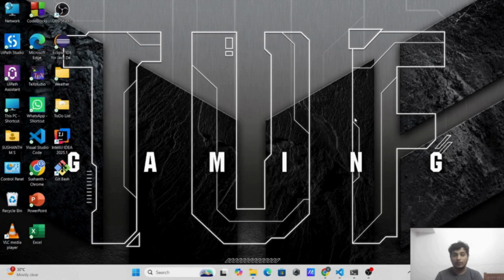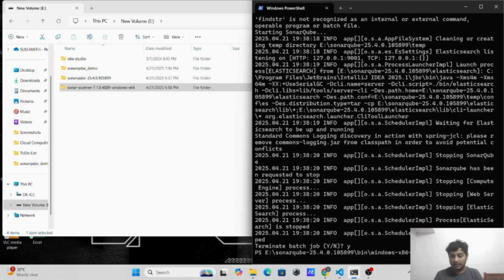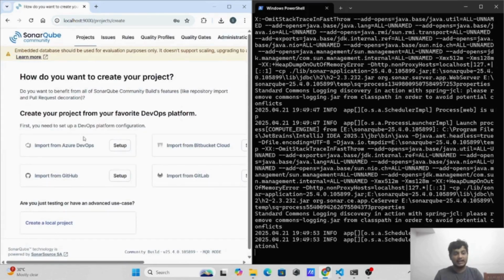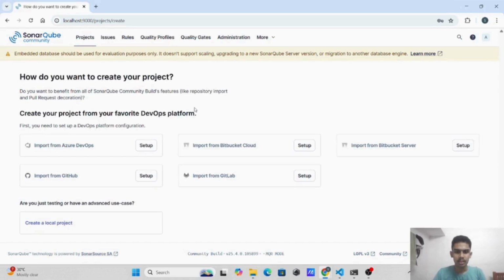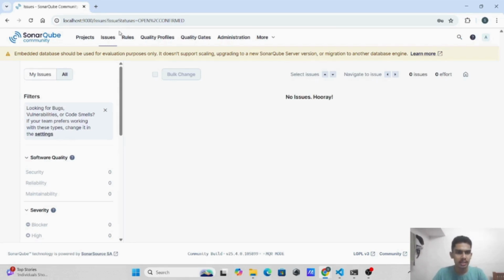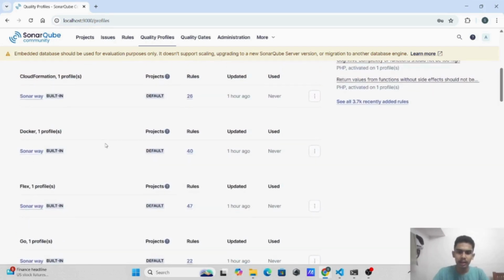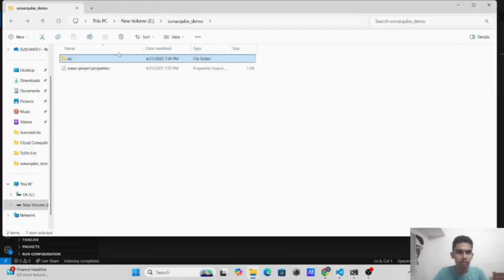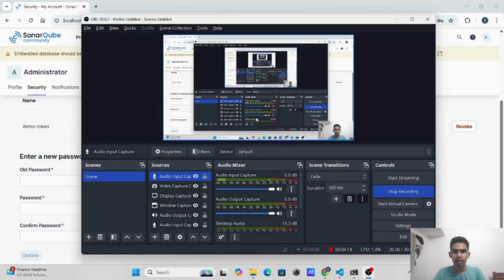SonarQube Explained: Code Quality & Security Tool Every DevOps Team Needs 🔍🚀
Want to improve your code quality and catch bugs before they hit production? In this video, we break down SonarQube, the powerful static code analysis tool trusted by developers and DevOps teams worldwide.

🔧 What You’ll Learn:
✅ What is SonarQube and why it matters
✅ Key features for code quality & security
✅ How SonarQube integrates into your CI/CD pipelines
✅ Real-world benefits for developers and teams

Whether you're working on Java, Python, JavaScript, or any other popular language, SonarQube helps you write cleaner, safer, and more maintainable code.

Video Credits:
   1.Piyush
   2.Shreehari
   3.Shreeshail
   4.Sushanth M S